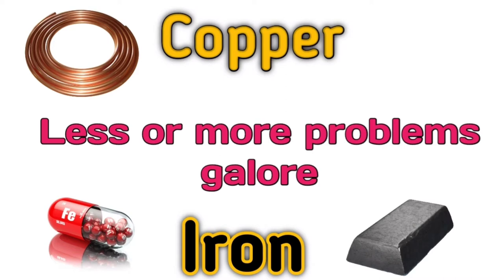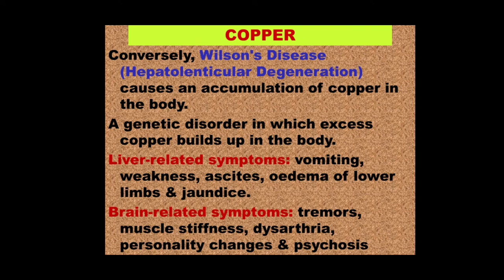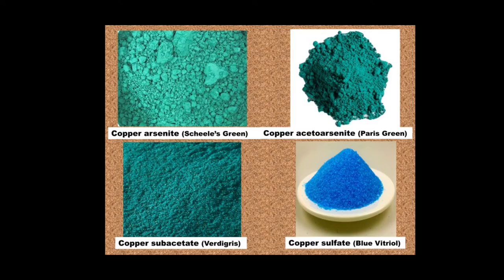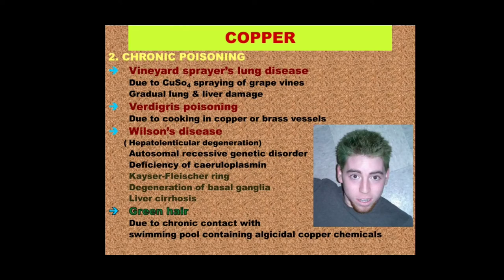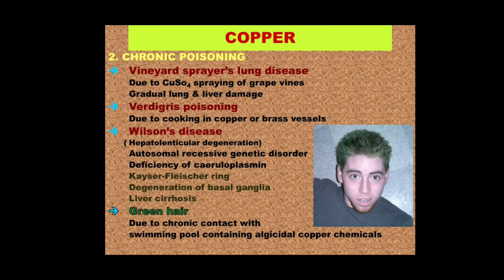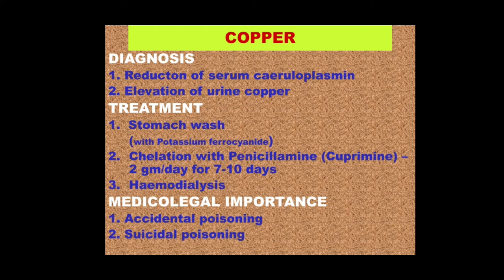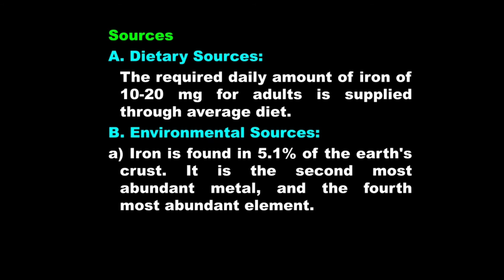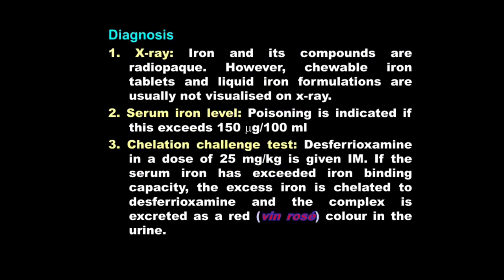Copper and Lead Toxicity